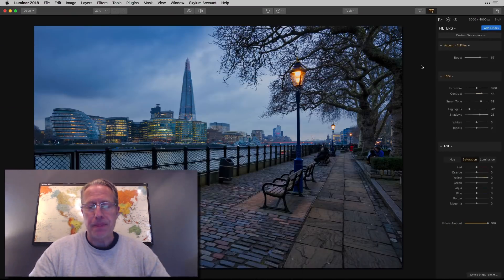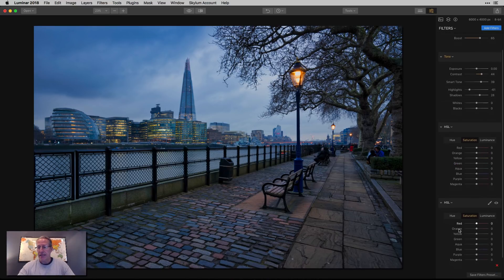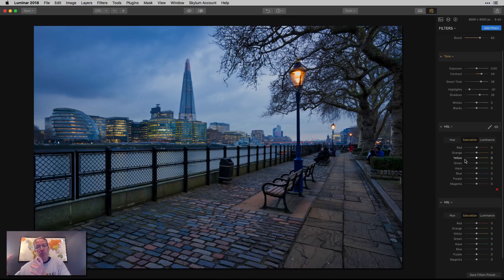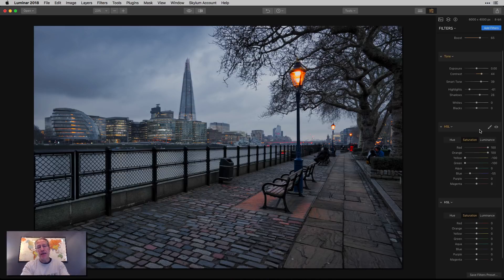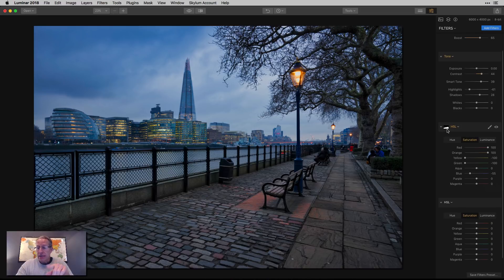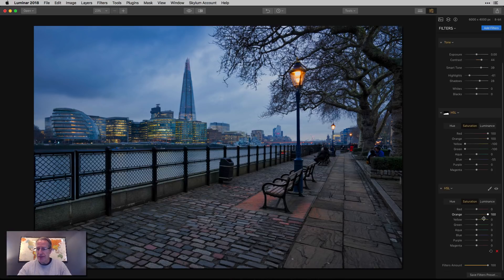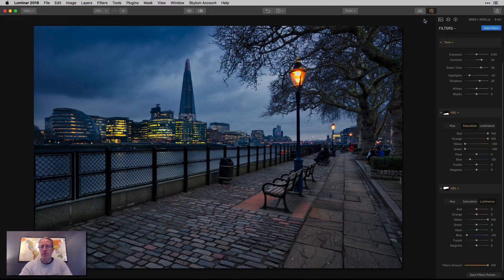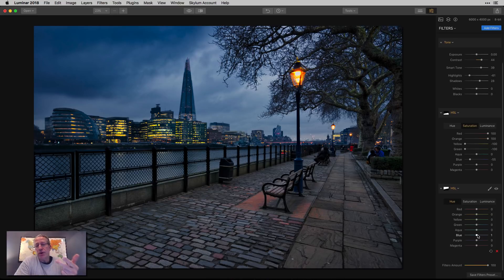Luminar Quick Tip: Master Color with HSL Masking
Learn to take control over specific colors in your images with the HSL Filter and some simple masking options. It's easy, quick and yet very powerful. This is way better than just using a Saturation slider. Get more control over your images and make them stand out!